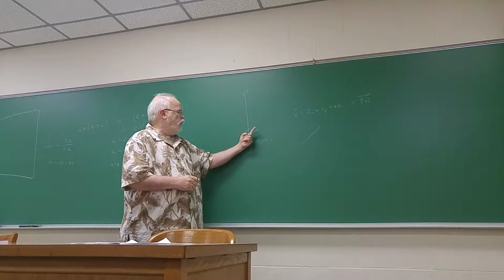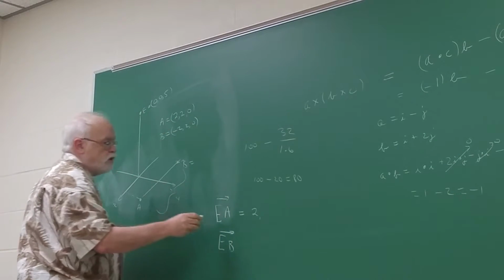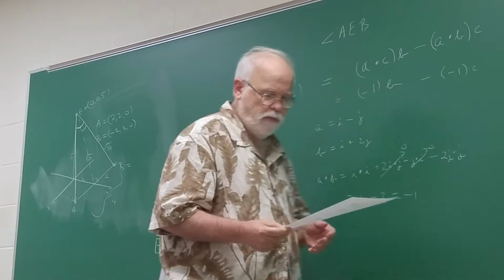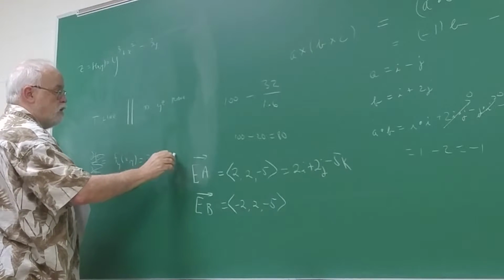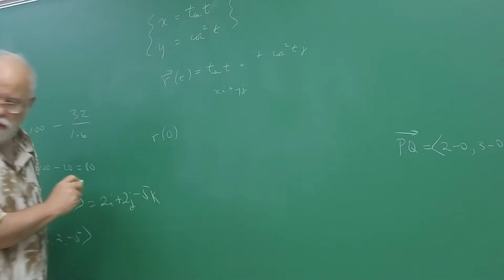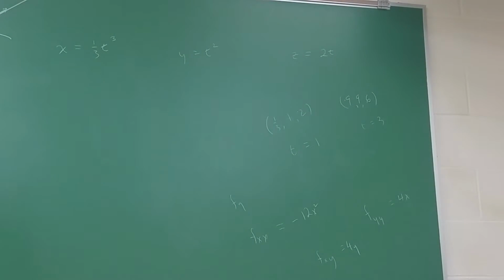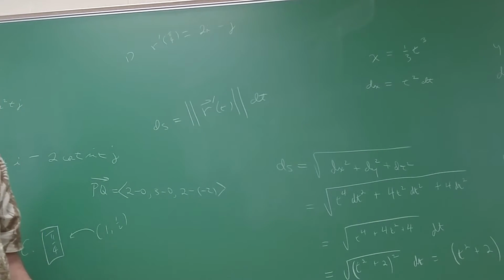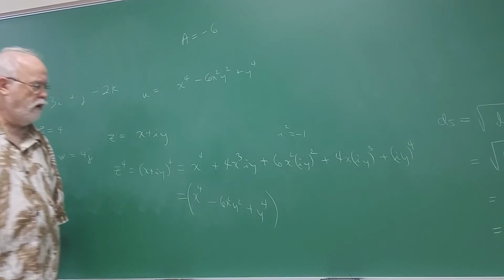Cal3 9/29 pt.1